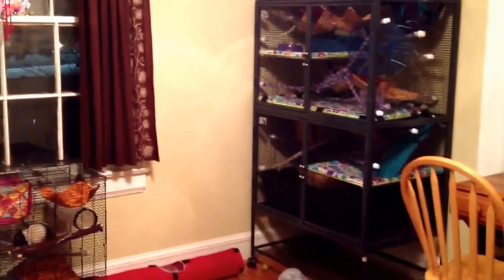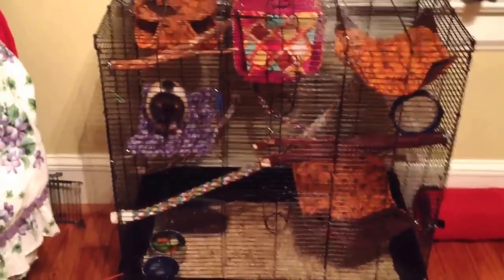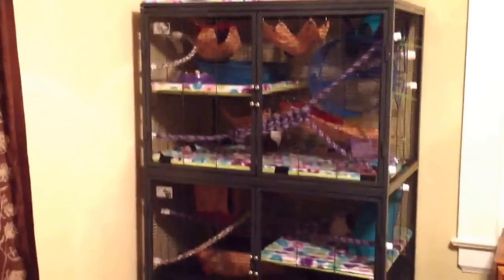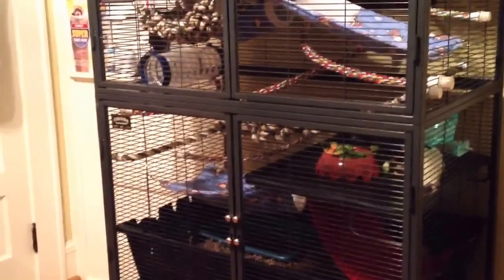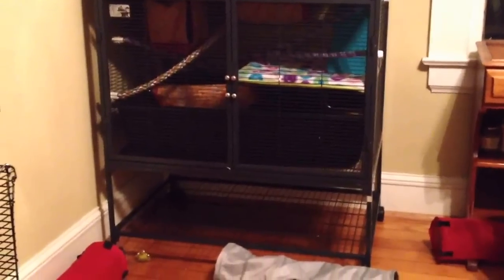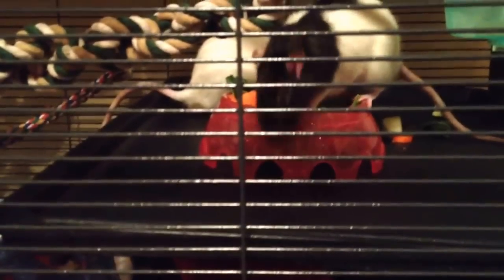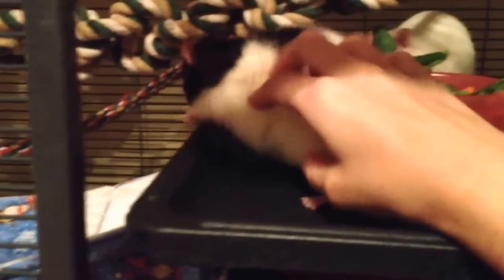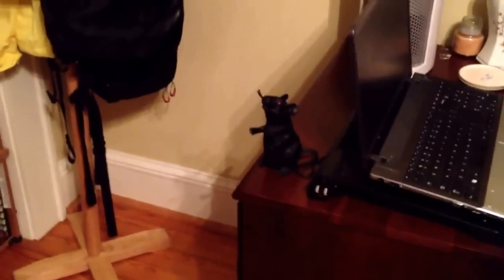My Rat Room!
Tour of my rat room :)